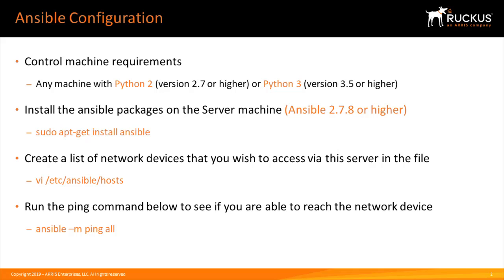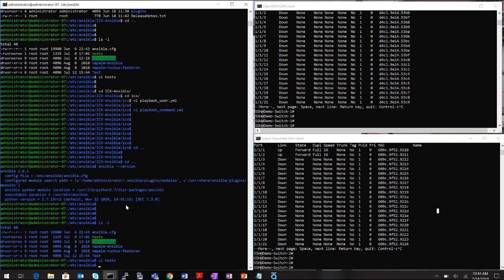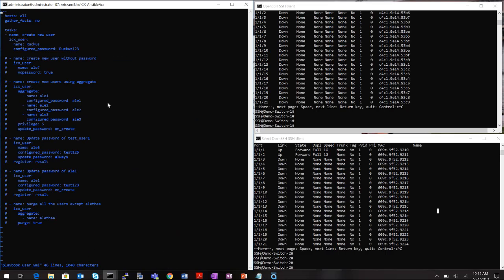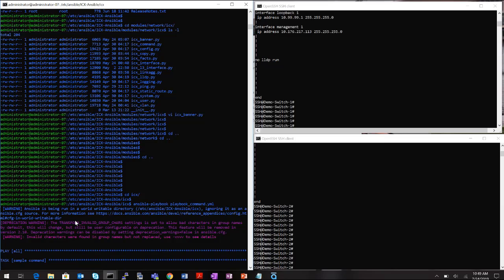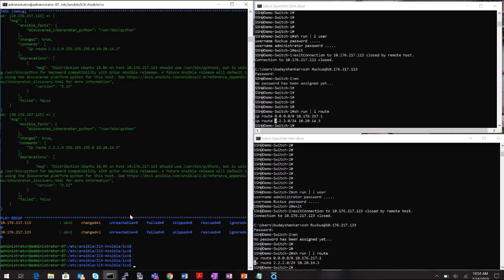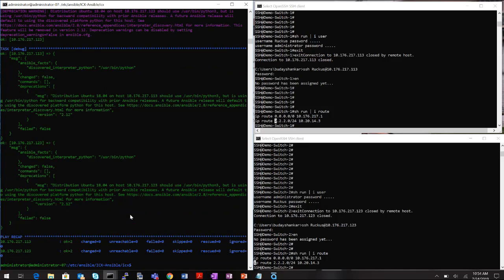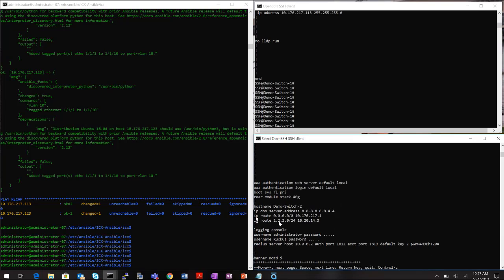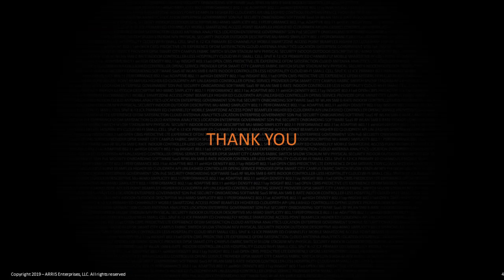Automate ICX with Ansible Playbooks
Ruckus ICX FastIron Software 8.0.90 delivers Ansible support to all 7k switches. This video shows an overview of the implementation of Ansible support for ICX switches and a short demo with a few use cases.